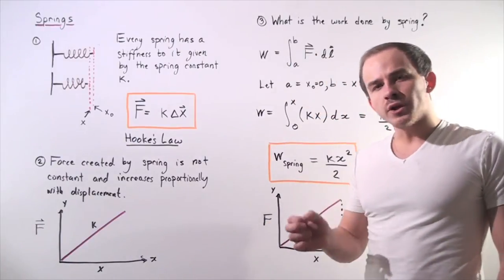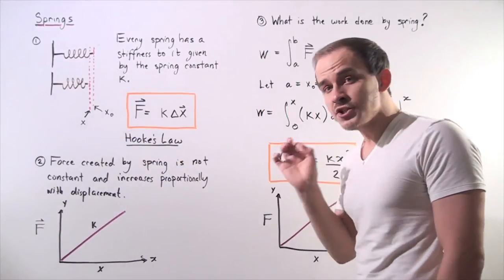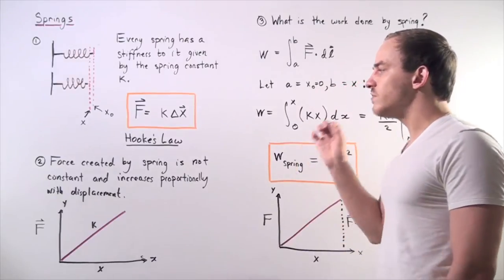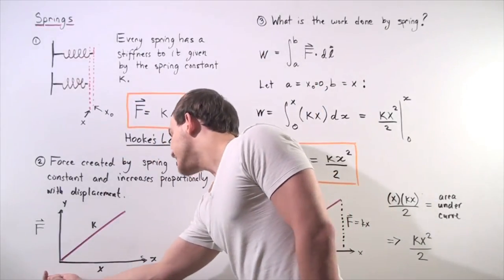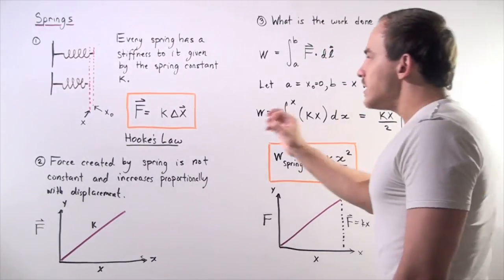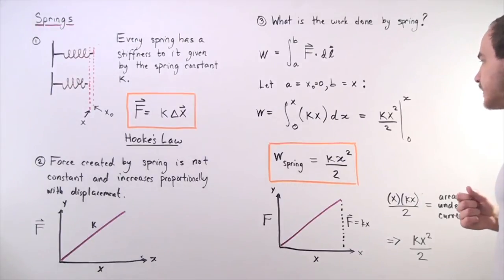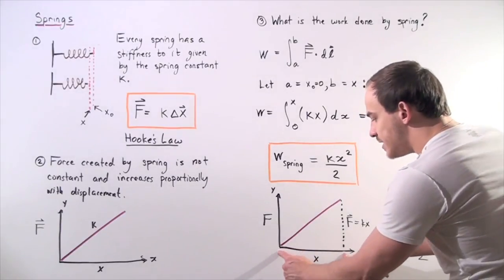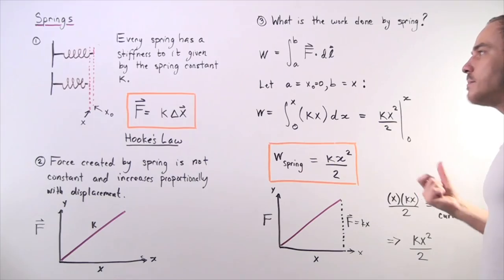Hooke's Law and Work done by Springs